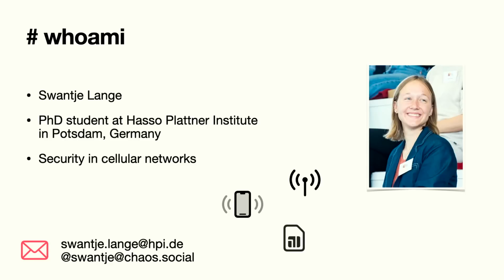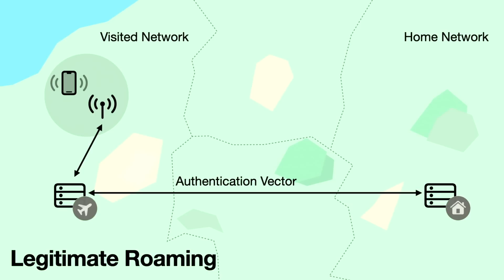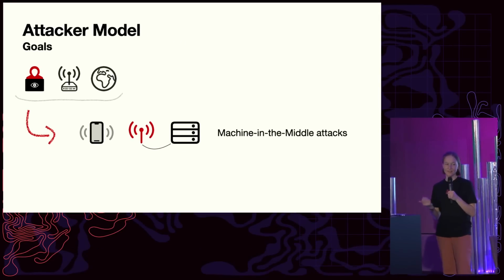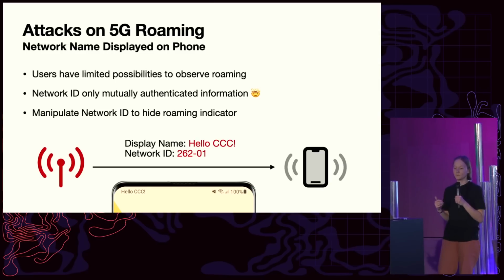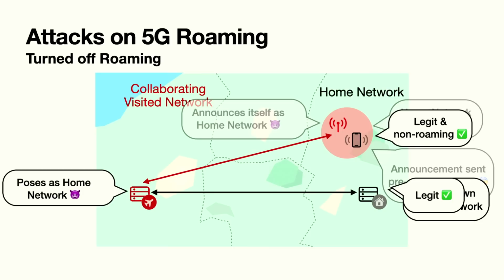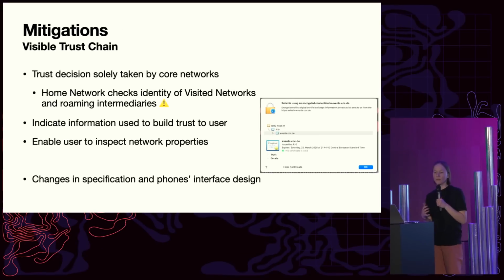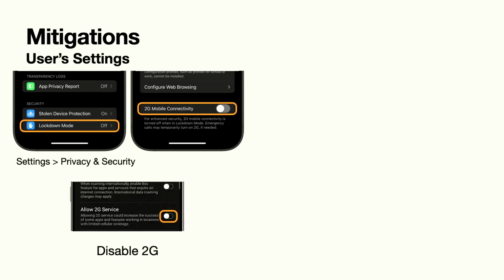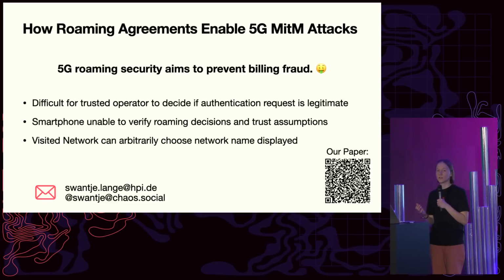38C3 - How Roaming Agreements Enable 5G MitM Attacks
End-users in cellular networks are at risk of connecting to fake base stations, and we show that mitigations pushed in 5G are insufficient.

Machine-in-the-Middle (MitM) attackers aim to overhear and manipulate network traffic. The MitM position can also be used as an entry point for baseband exploitation. Proceeding from there, attackers can gain full control of a user’s phone. Standardization bodies pushed many mitigations against MitM into the specification of cellular networks. However, roaming agreements still enable powerful attackers to perform seamless attacks – even in 5G!

In this talk, you’ll learn about the complex nature of cellular roaming and how roaming is implemented in recent smartphones. The specification puts a lot of trust in network operators. This impedes security in real-world deployments. We show that the capabilities of network operators exceed the intended capabilities of lawful interception. If those are abused, end-users have no possibility of noticing the attacks.

Attacks on roaming are challenging to prevent or even detect in practice. The specification needs a major update to make cellular roaming secure. Users at risk should be aware of the current state of the system. We discuss multiple mitigations, including solutions for end-user devices.

Swantje Lange